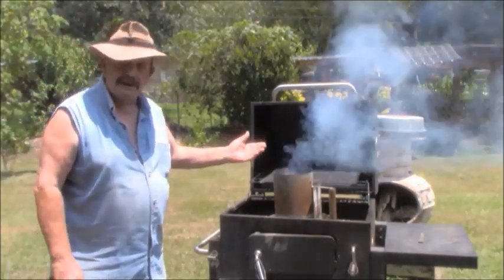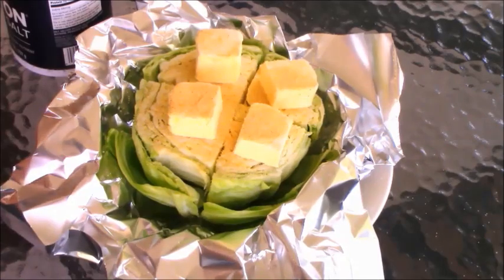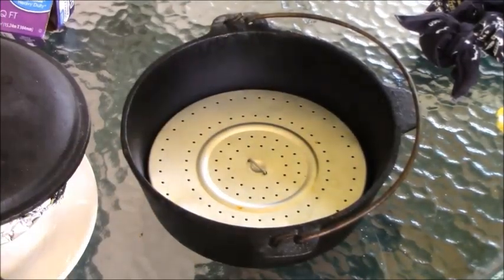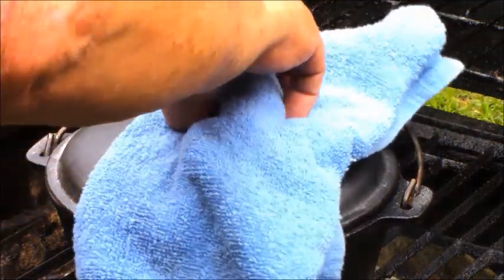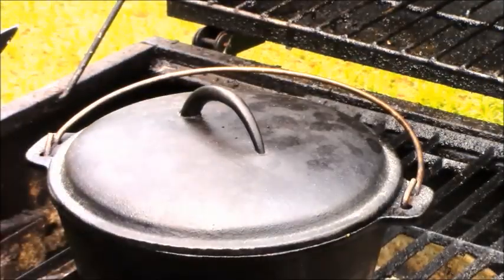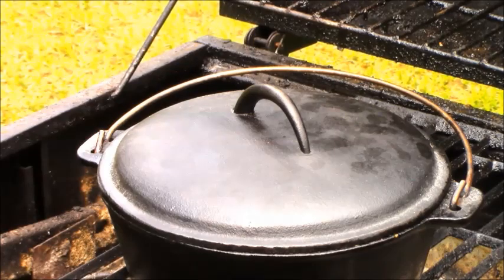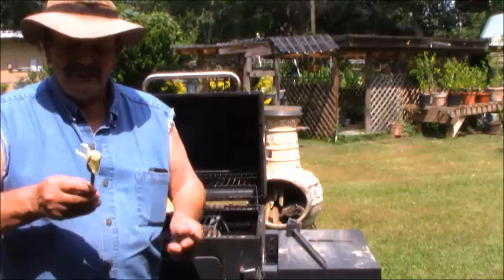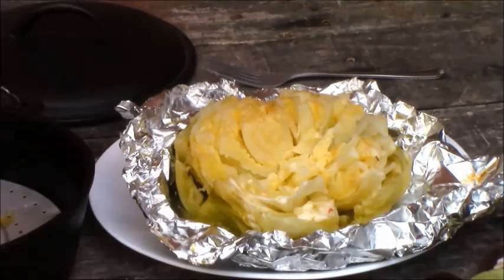Pepper Jack Cheese Cabbage Made Easy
Join Chef Bourque as he makes his famous Pepper Jack Cheese Cabbage on the grill. This is not the nasty cabbage your mama used to make you eat chere. This is the cabbage that will make you want to go out and buy another grill just to cook it on. Special cameo appearance by the chef's favorite liquid,